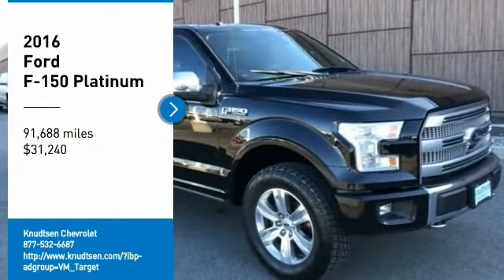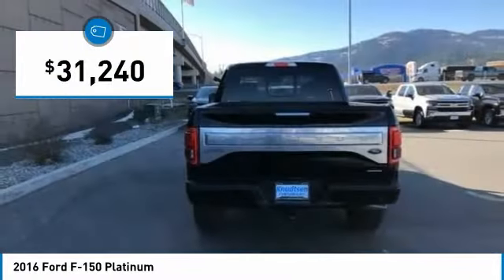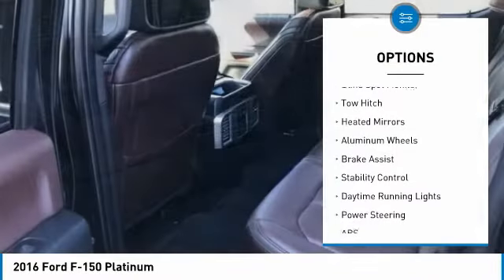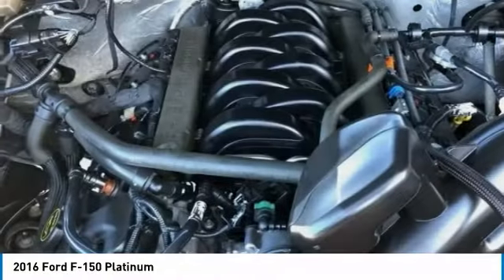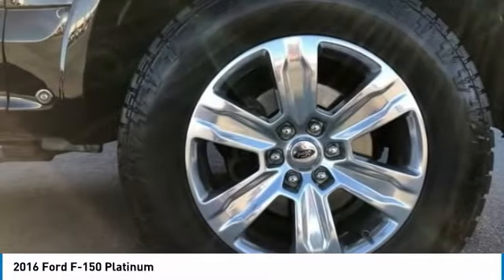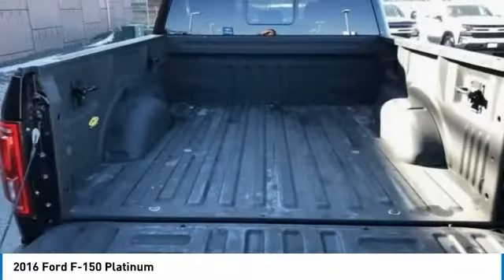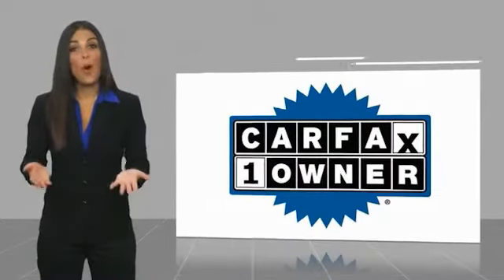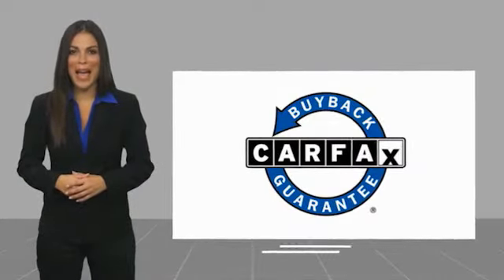2016 Ford F-150 Platinum FOR SALE in Post Falls, ID UB490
Knudtsen Chevrolet
1900 E Polston Ave